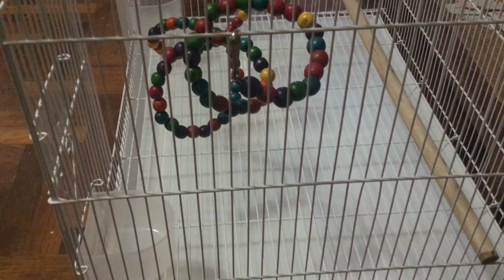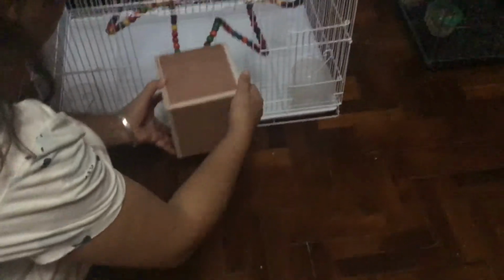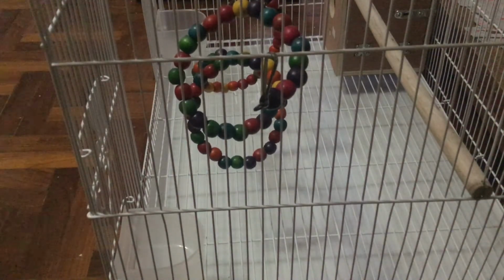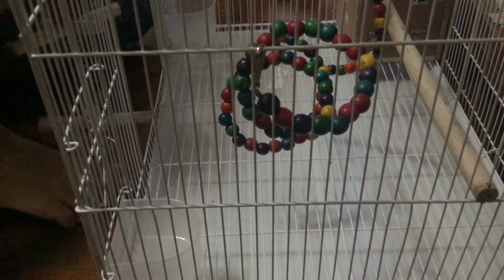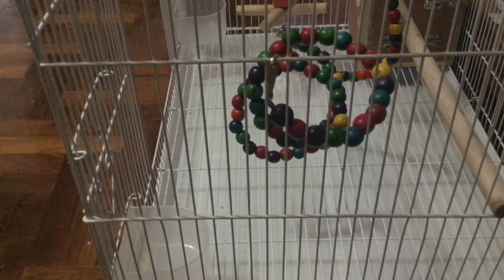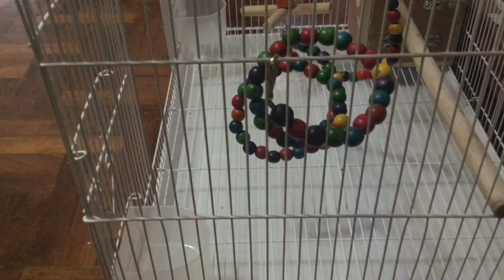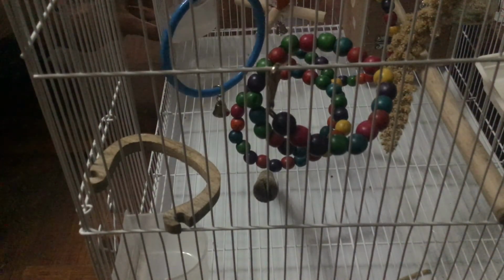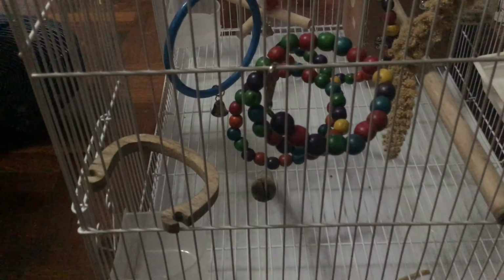Did My Parrots Like Their New Home?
Skip to 19:50 for actual content lol